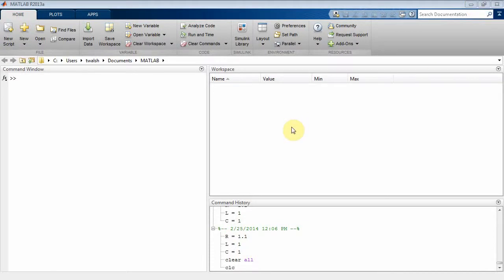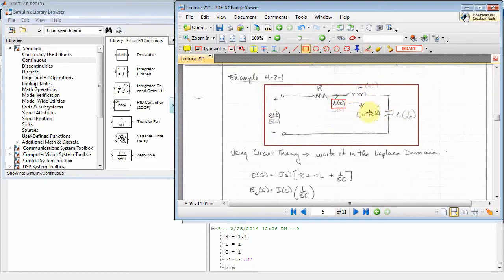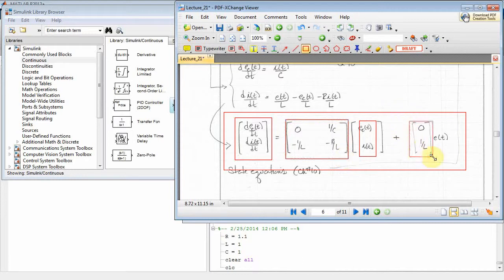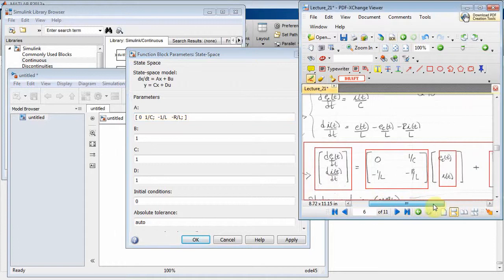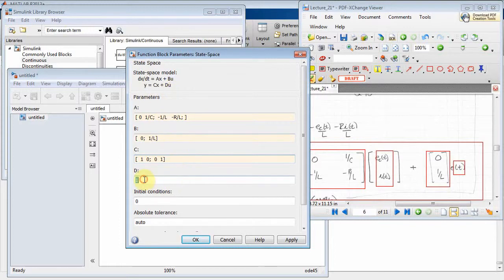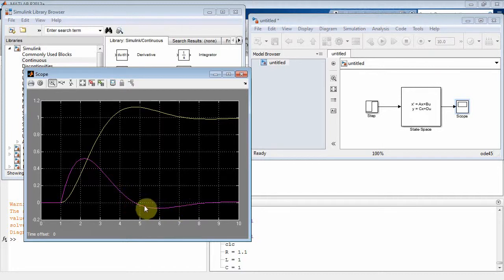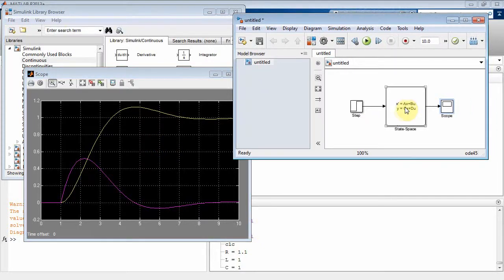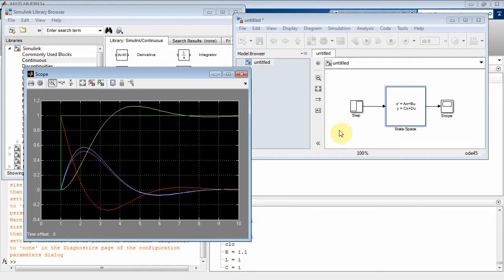Simulink: State Var Analysis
State Var Analysis